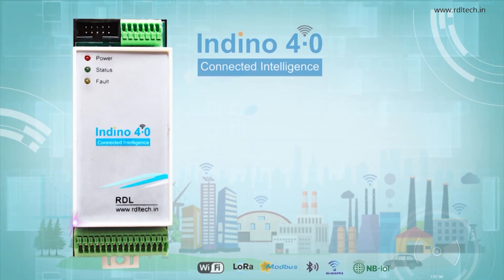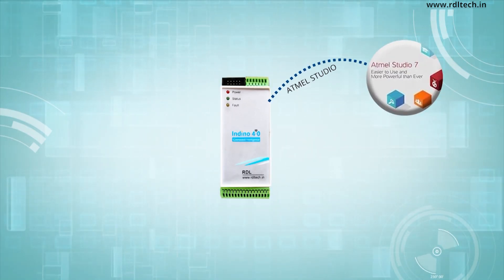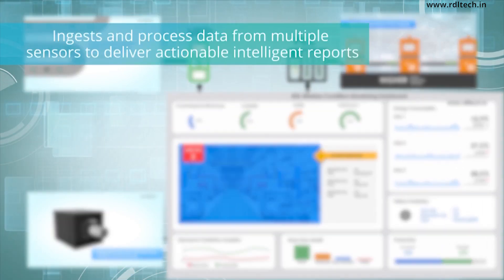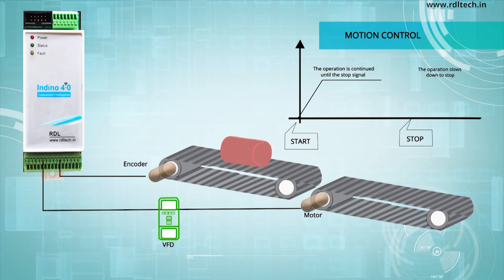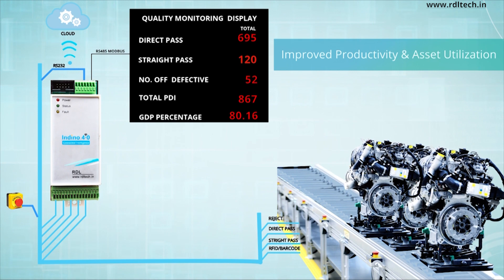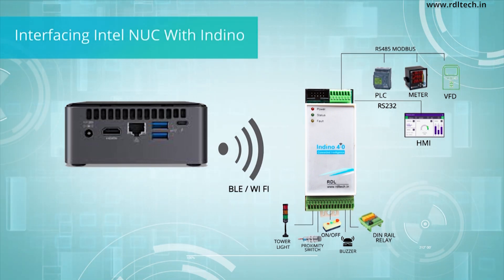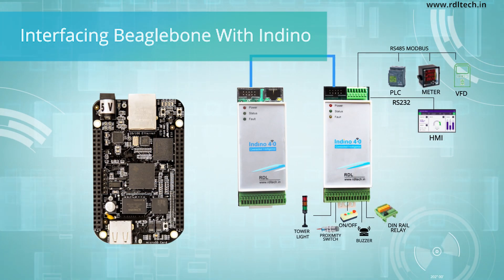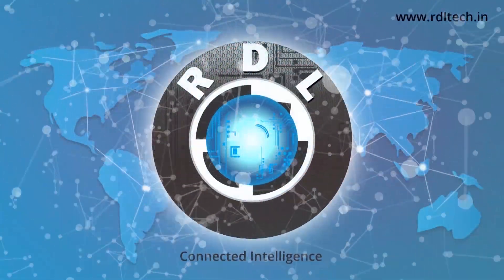INDINO 4.0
Indino 4.0 series defines a new way of transforming factories into smart/intelligent factories for efficient and easy remote monitoring operational status of facilities such as on/off status, pressure and temperature. Indino 4.0 supporting for wide range of industrial protocols like Modbus, MQTT, JSON, RESTful, TCP/UDP, SNMP protocol, which makes the monitoring and solution integration, easier than ever for IT engineers through open source APIs.